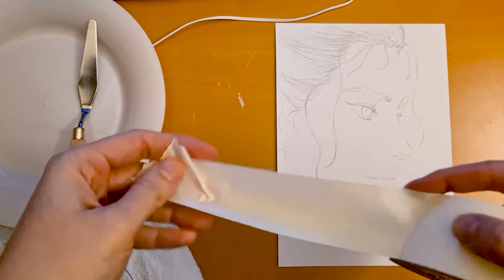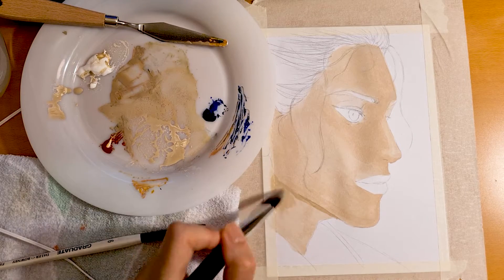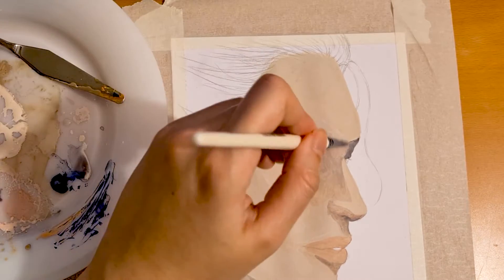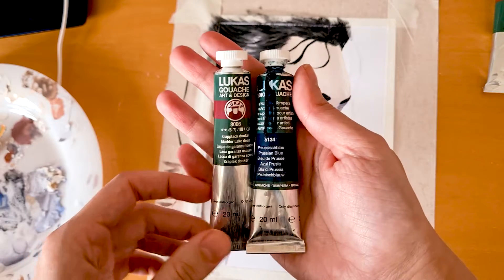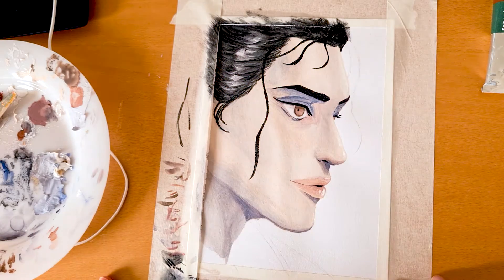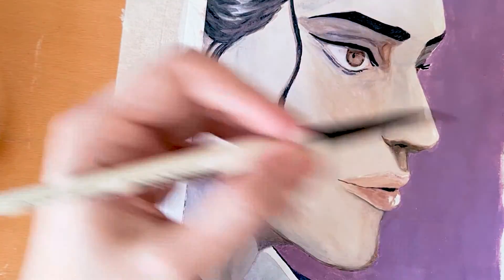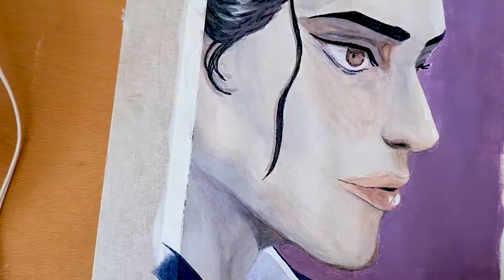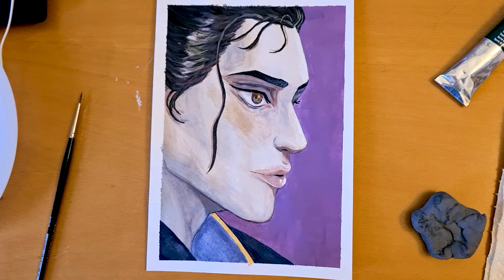Painting a Face with GOUACHE | Gouache Portrait Process | SazaYuu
I'm still learning how to properly handle gouache, and for the first time I'm attempting to paint a portrait in this medium. I have tried how to use gouache once before on a flower painting from reference, just to see how it behaves, how layering works, how the colors mix etc. So I thought if I'm going to paint a face, I should be professional and use a limited palette. I let myself be inspired by the Zorn palette, but since, again, I'm a professional, I didn't have the right colors and just used what I had: white opaque, cinnabar red light, yellow ochre light, and ultramarine (instead of titanium white, cadmium red light (or vermilion), yellow ochre and ivory black). Does that count? I think apart from substituting black with blue, the other colors are pretty much ok substitutes. Still, the first layer of skin was…a learning experience. And if you look at the sketch in the beginning, you'll see that the painting is not really finished at the end. While doing the background, I painted over strands of hair that I considered important for the overall composition, and then forgot about them 🙃

📸 S O C I A L
(*Ad for my Redbubble)
✎ M A T E R I A L
Random HB pencil
Faber-Castell kneaded eraser
Paper: Clairefontaine Paint ON Multi-Techniques 250 g/m² A5
Paint: Schmincke Akademie Gouache, Lukas Gouache Art & Design
Brushes: Daler Rowney Graduate, Da Vinci Nova, Grene Art by Sostrene Grene
Camera + Microphone: Samsung S20
Editing Program: Adobe Premiere Pro
🎵 M U S I C
Chapters
0:00 Disappointing palette knife
1:12 Skin
4:22 THAT JAW THING
4:36 Skin cont.
5:13 Eyes
5:43 Don't use straight black on Hair
6:17 It's a new day
7:17 Diarrhea paint
8:13 Quantity over Quality
10:15 Corrections & Details
14:21 He's done :)